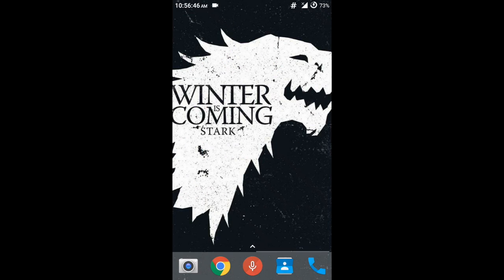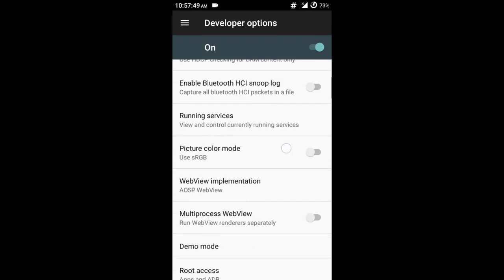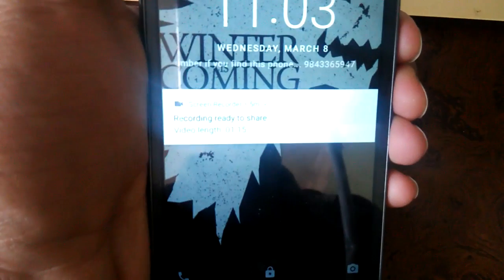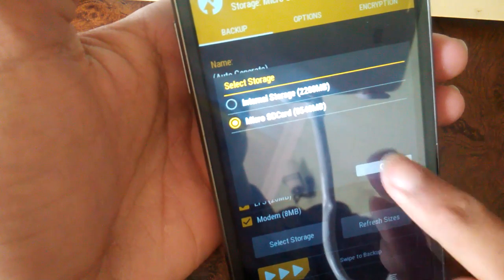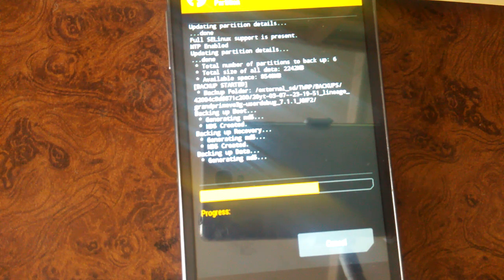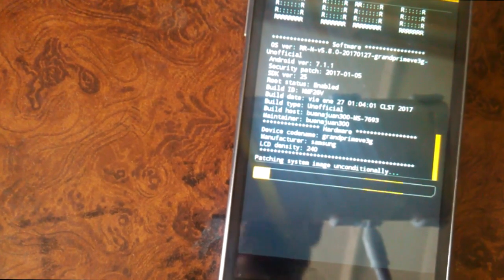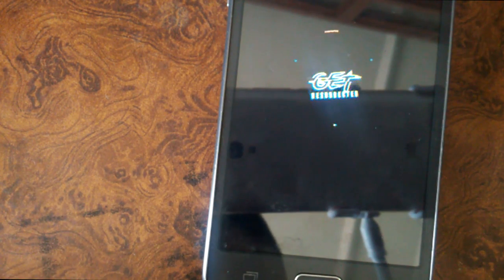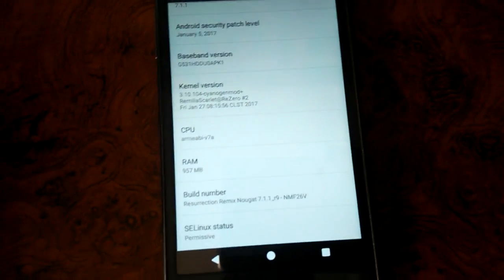[Nougat 7.1.1]Install custom ROM on Samsung Galaxy Grand Prime (SM-G531H) Resurrection Remix.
YOU MUST ROOT YOUR DEVICE!

In this video i will teach you how you can install custom ROM on your Samsung Galaxy Grand Prime.

If you have any problems, please comment in the comment section below.